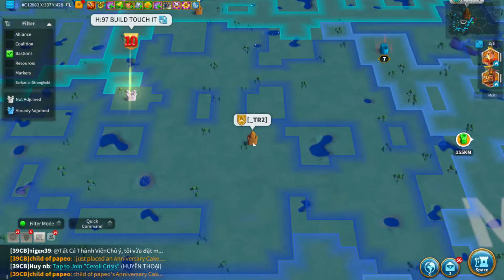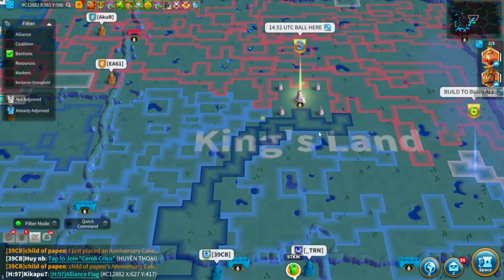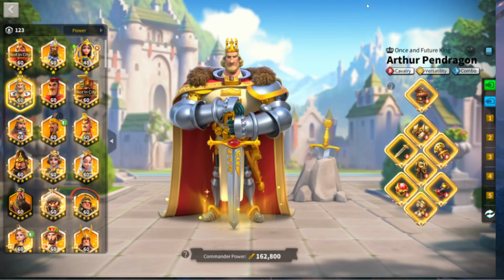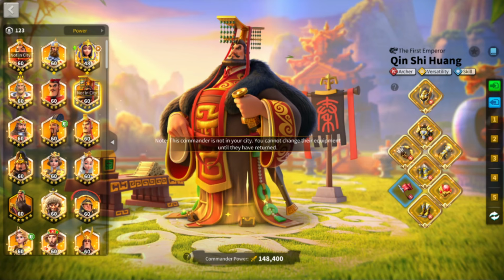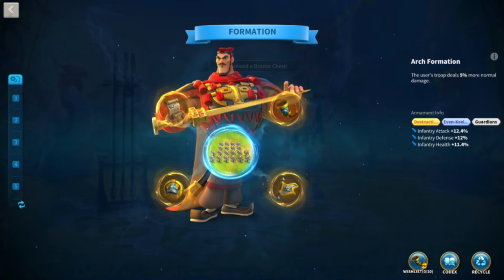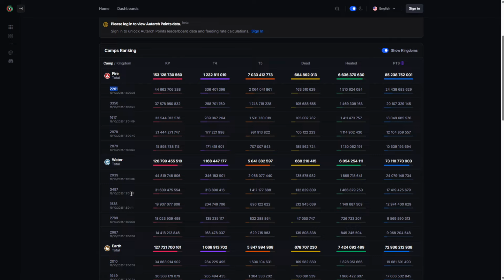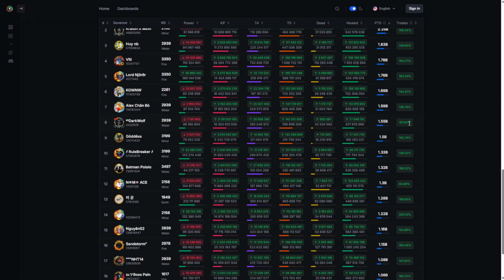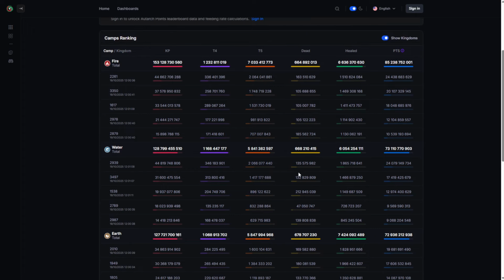WE WON THE KVK! Congrats to 2939 3497 1538 2789 2987 2261 3350 1617 2978 2879 for Winning ToW KvK!